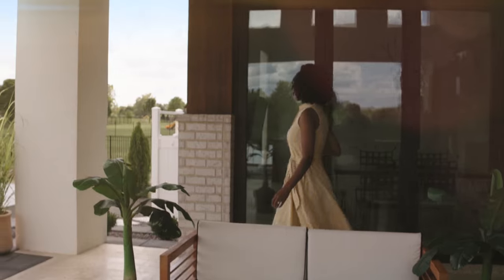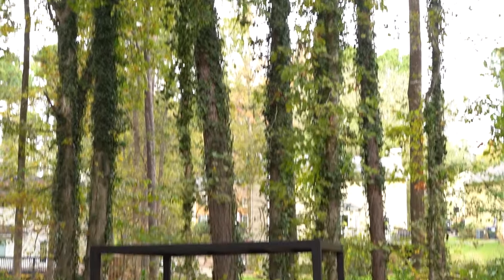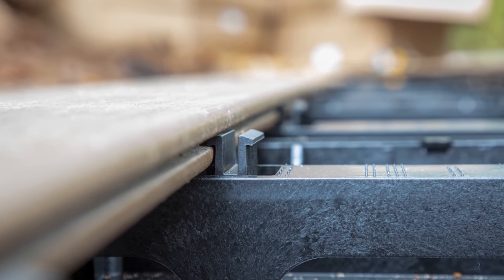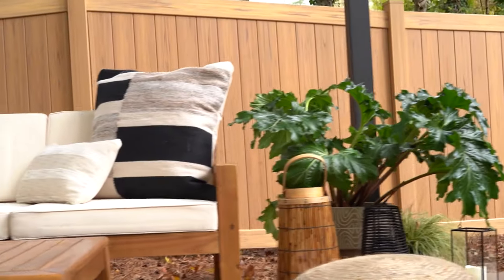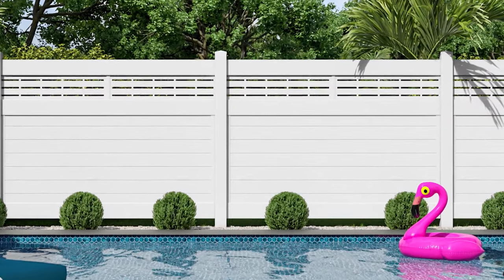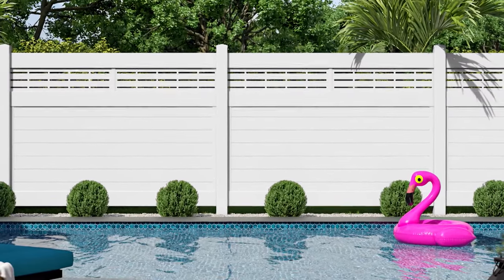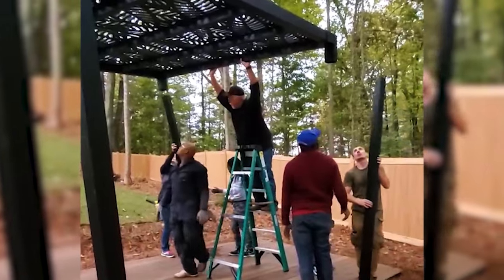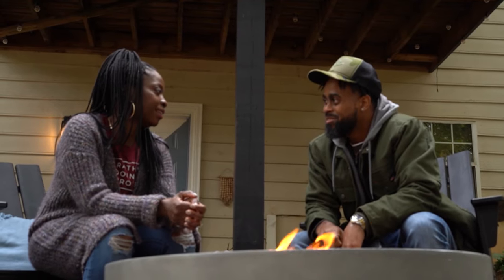Simple Solutions for Creating a Backyard Oasis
Barrette Outdoor Living — also known as The Outside Company™ — joins forces with social media influencer Erin Marshall for a DIY project to help turn her outdoor space into her dream oasis.

Learn how you can transform your outside space without having to call in the professionals. Plus, check out the Step-Clip® System, which makes a deck simple to install yourself, as well as a pergola that can be added to your yard in no time at all.

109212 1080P